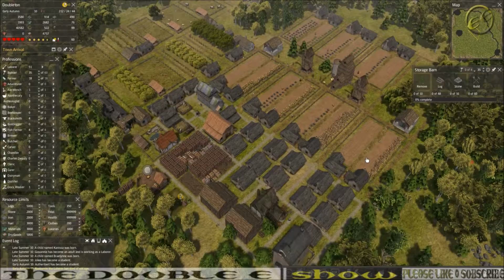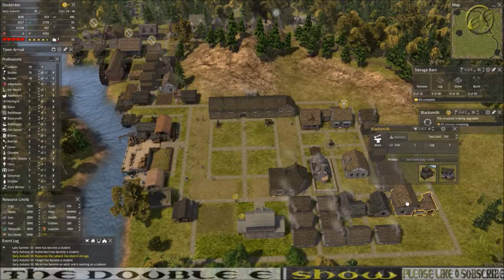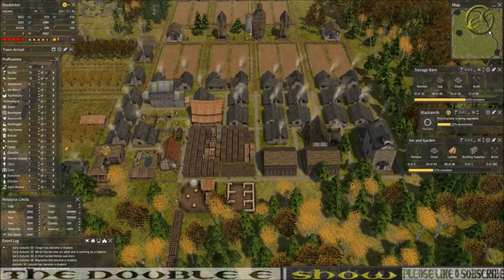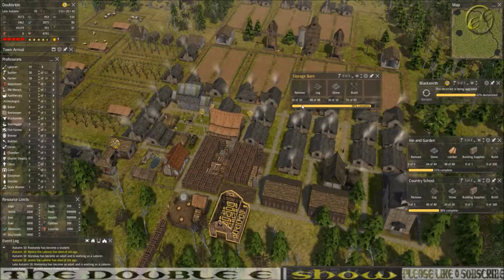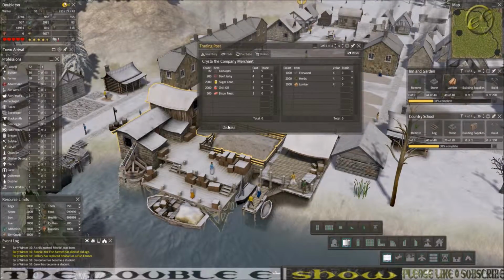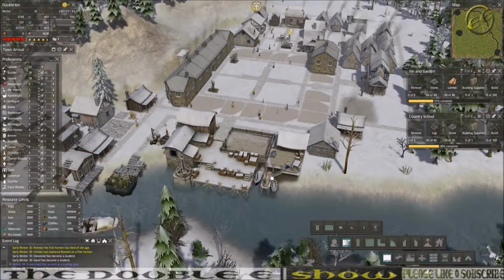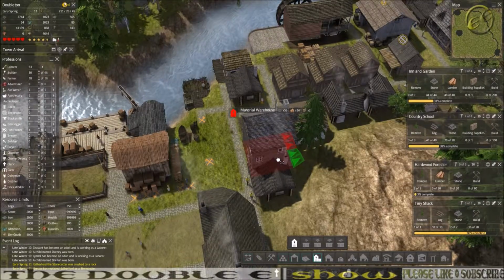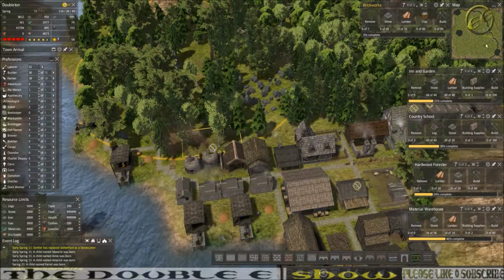Jibba Plays Banished Colonial Charter 1.6.1 #11 ~ Storage wars!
Today The Double E Show Plays Banished Colonial Charter 1.6.1, Let's make fun of them shall we?

New Let's Plays uploaded 4 days a week! The VODs from our live streams on Twitch posted every Friday!

You can also watch The Double E Show LIVE every Tuesday, Wednesday, Thursday & Friday @ 2pm EST on Twitch.tv/jibba73. He'll be gaming (sort of...), and telling jokes (horrible ones...), As well as talking about current events.The Electronic Entertainment Show will be full of fun trivia (for them anyhow) and random movie quotes (are there any other kind?).